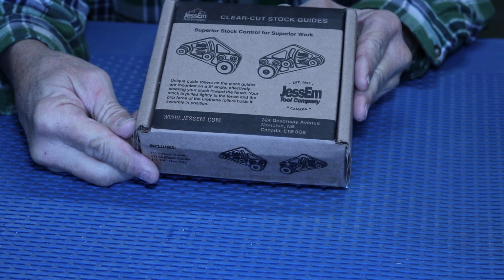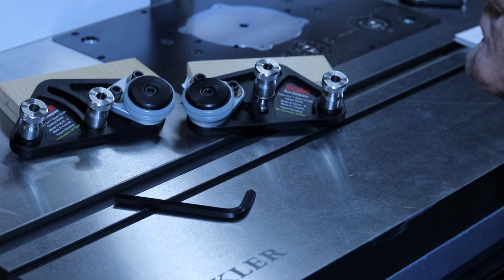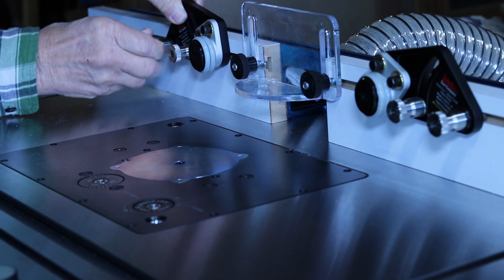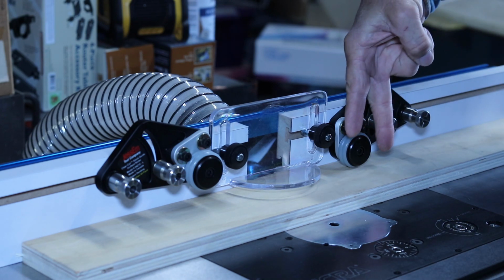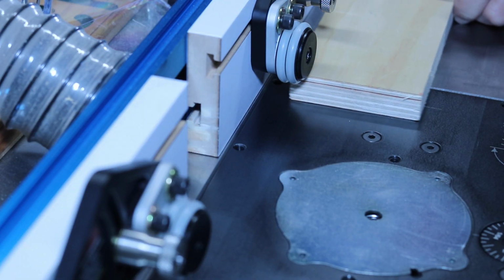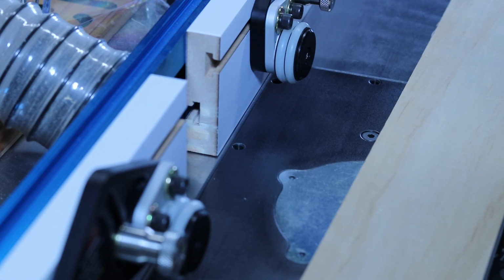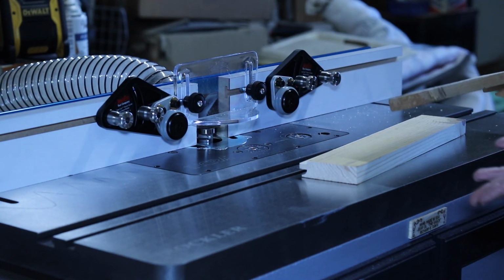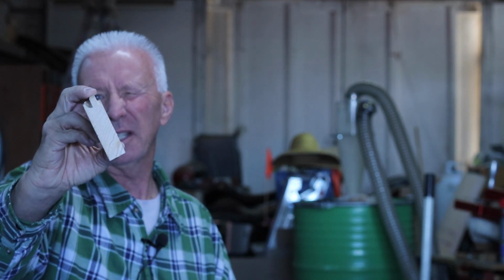Jessem clear cut stock guides Review, Demo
Jessem clear cut stock guides

Other videos of interest:
iGaging Fastener Caliper Digital IP54 Metric/Inch/Fraction 128th/32nd